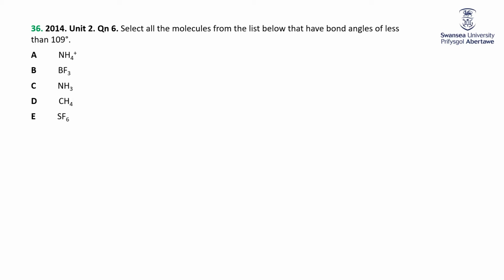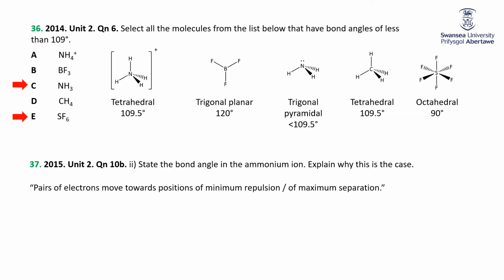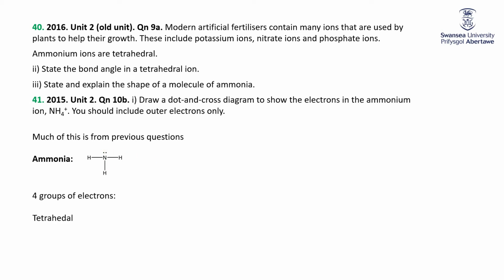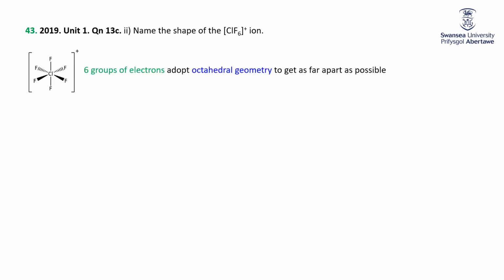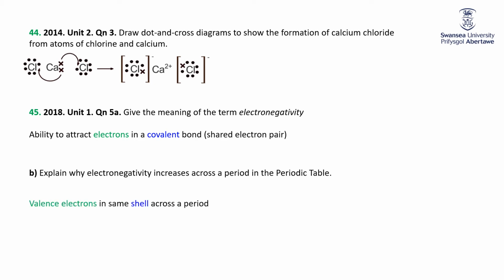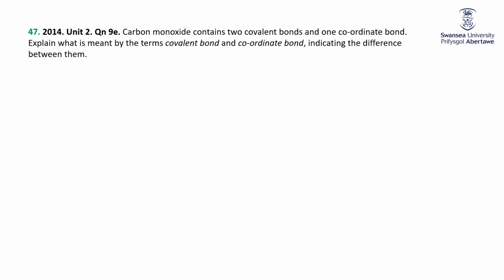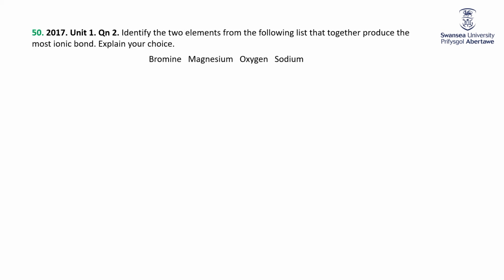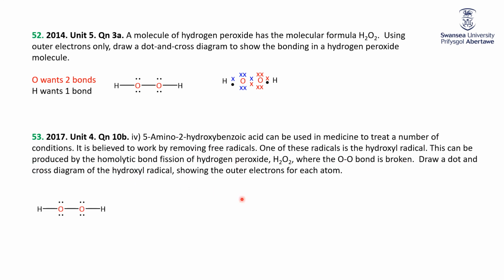Atomic and Molecular Structure A Level Answers Part 2 36 to 53